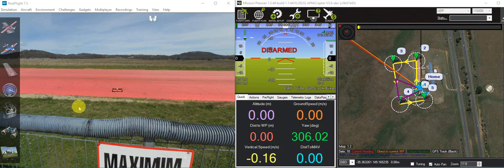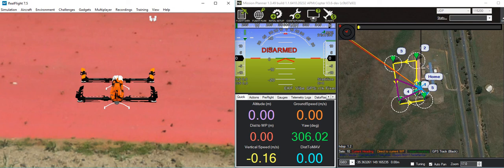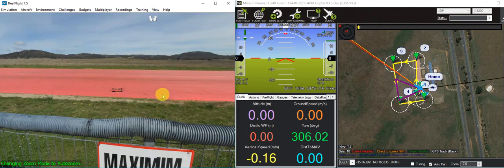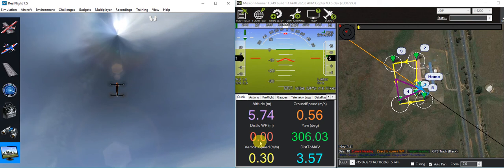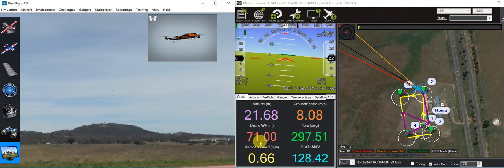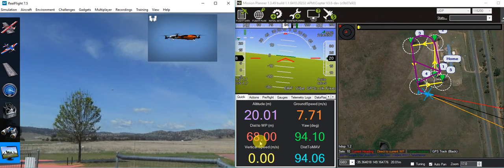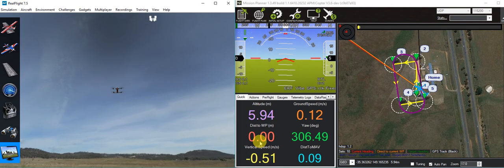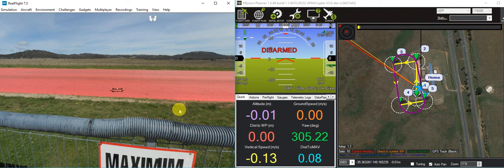Stingray Collective Quad in ArduPilot SITL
This is the Stingray 500 collective pitch quadcopter flying in ArduPilot SITL using FlightAxis simulator in RealFlight 7.5